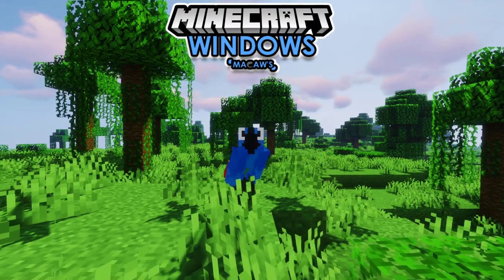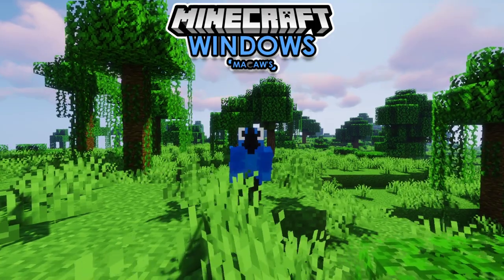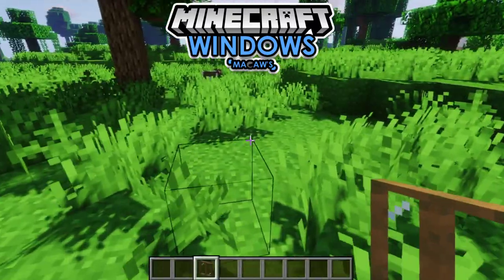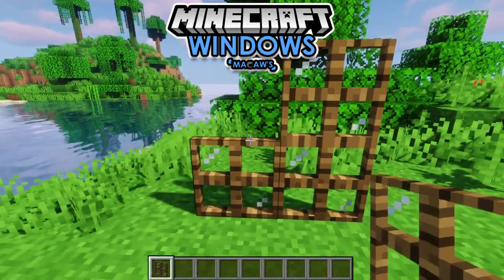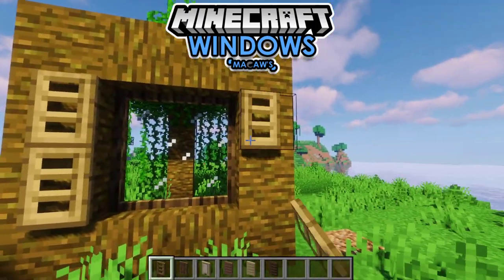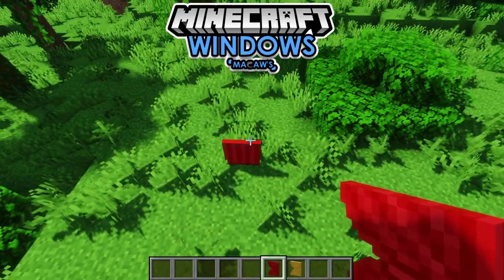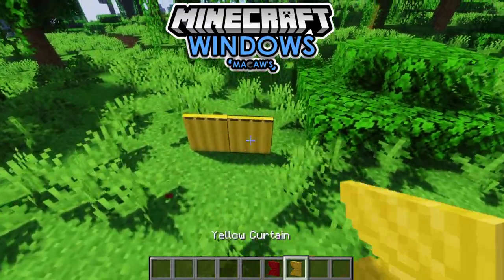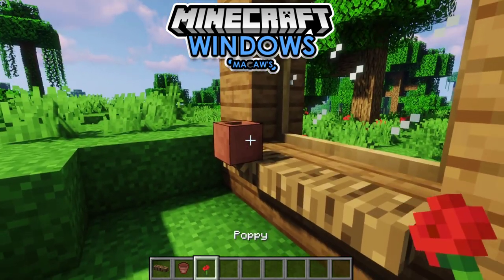Minecraft Shutters & Curtains mod ( Macaw's Windows 2.1.0 Update ) 1.19.2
Macaw's Windows Mod Minecraft for 1.19.2, 1.18.2, 1.17.1, 1.16.5

Video Edited by : Xela